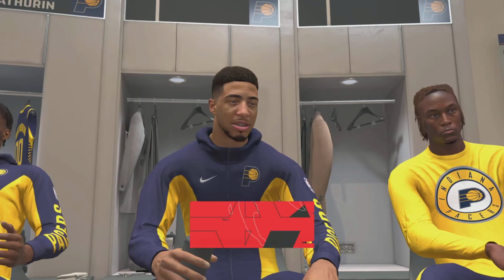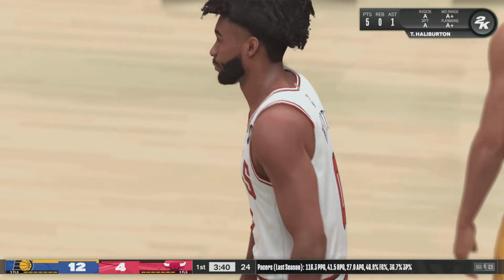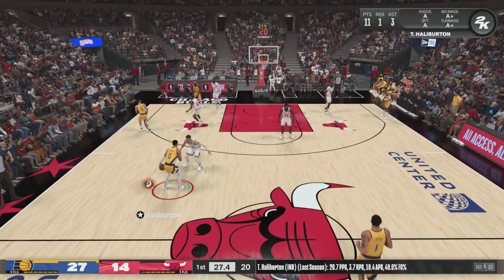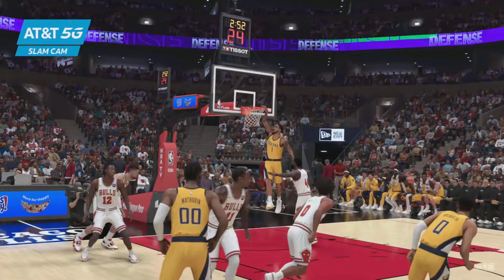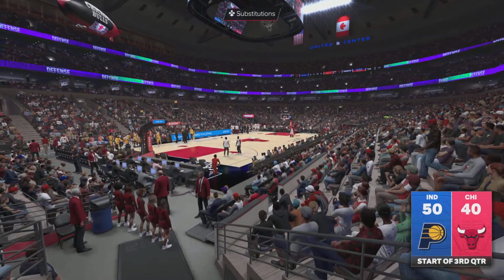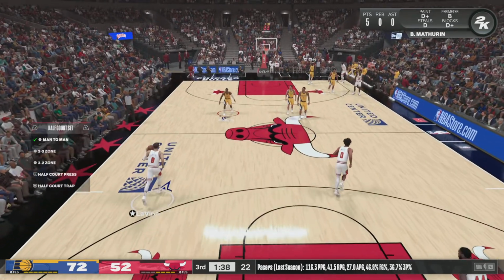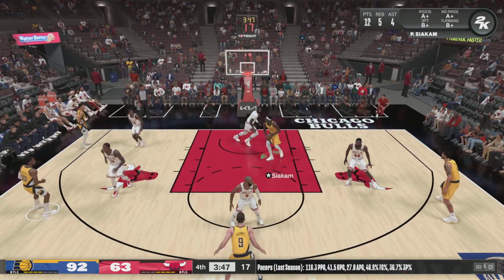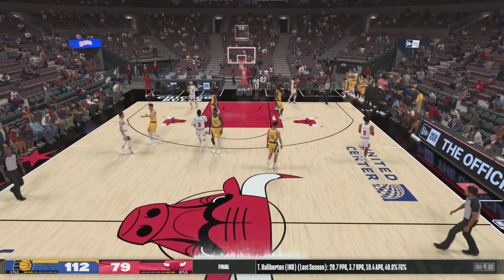NBA 2K24 - Indiana Pacers Vs Chicago Bulls